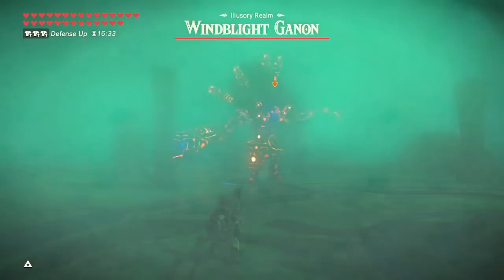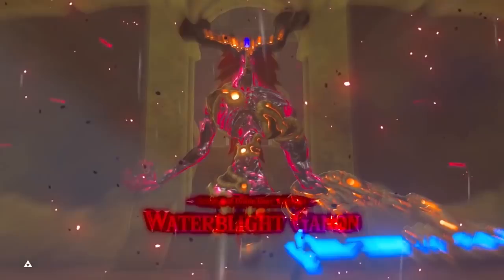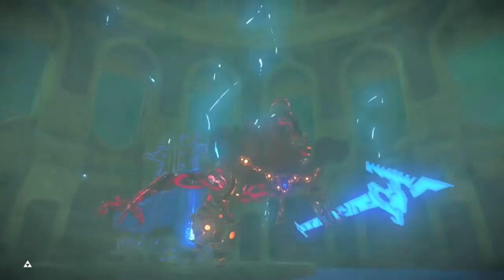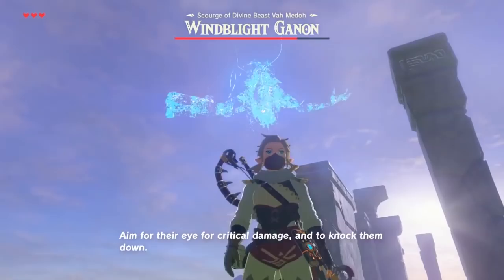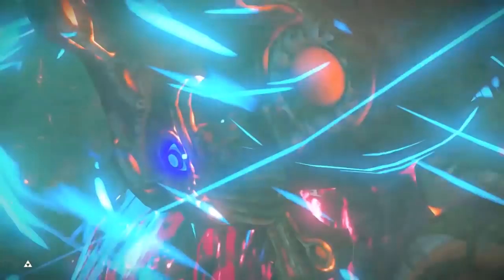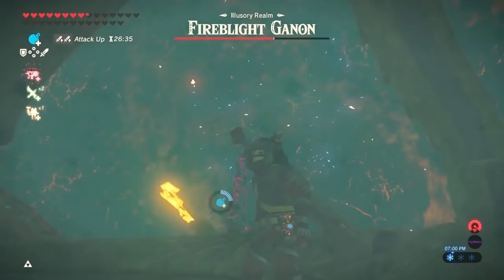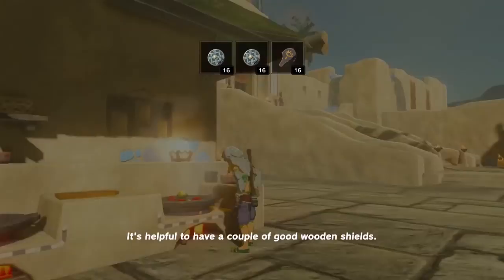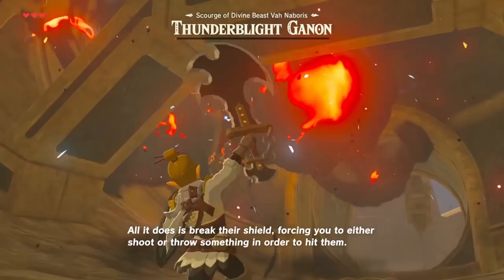How to Defeat Thunderblight, Waterblight, Fireblight & Windblight Ganon ft. @KlericYT | Zelda BotW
Defeating Thunderblight, Waterblight, Fireblight & Windblight Ganon can be difficult for some, but today we will help you! Join Kleric and me on explaining diferent methods to defeat the Blight Ganons in Zelda Breath of the Wild. We'll help how the game expects you to defeat them, some other interesting ways to defeat them, and we'll also learn their attack patterns.

I hope you enjoy, and I hope it helps!

if you're looking for specific Blight Ganons, here are the time stamps:
0:00 Intro
0:59 Preparation
2:10 Waterblight Ganon
6:50 Windblight Ganon (by Kleric)
9:22 Fireblight Ganon
11:45 Thunderblight Ganon (by Kleric)

If you like my channel, you'll love @KlericYT 's. I've learned a lot from him (plus he has a beautiful URL)